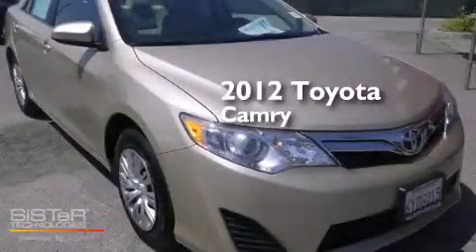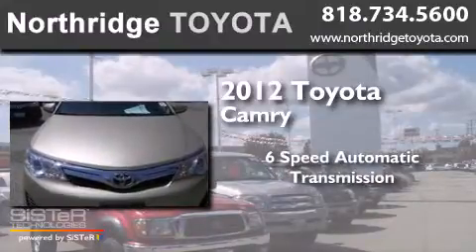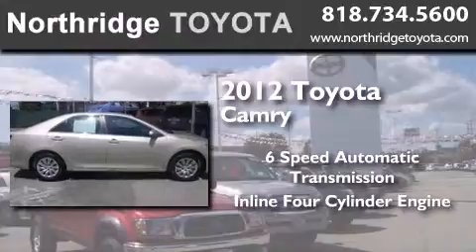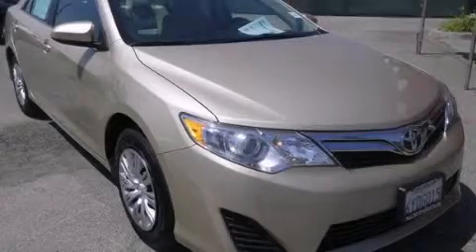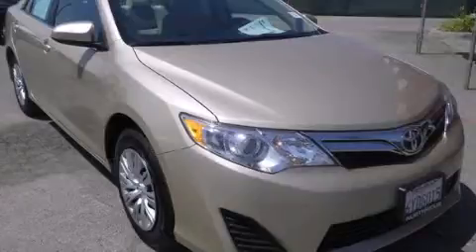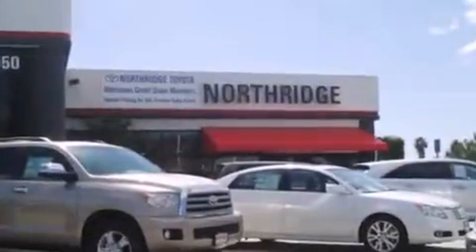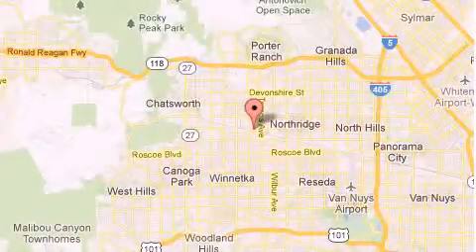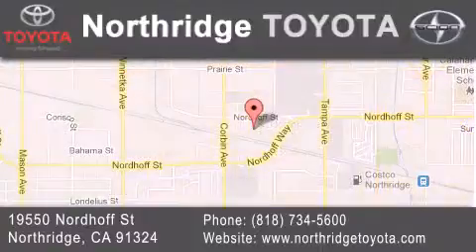2012 Toyota Camry Northridge CA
We have been honored to serve the Northridge CA area , we promise that your experience at our dealership will exceed your expectations ! Year : 2012 Make : Toyota Model : Camry Engine : 2.5L 4 cyls Trans . : Automatic 6-Speed Exterior : Beige Miles : 24,898 Stock : R63327 Northridge Toyota 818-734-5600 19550 Nordhoff St Northridge , CA 91324